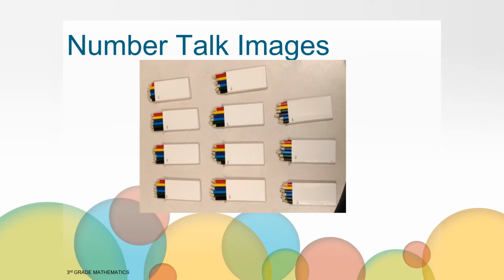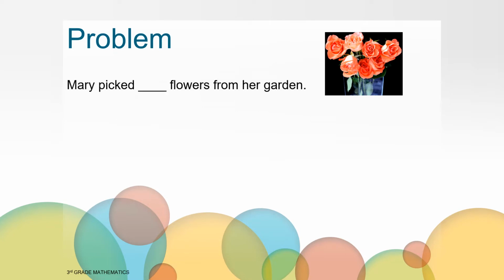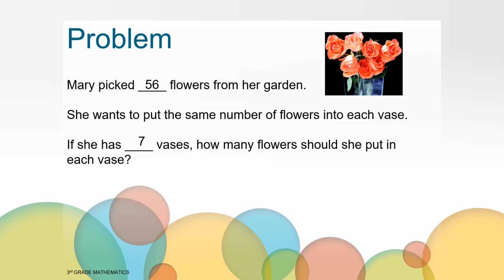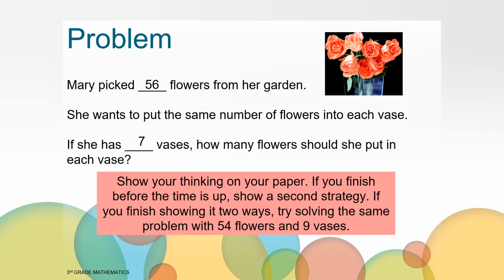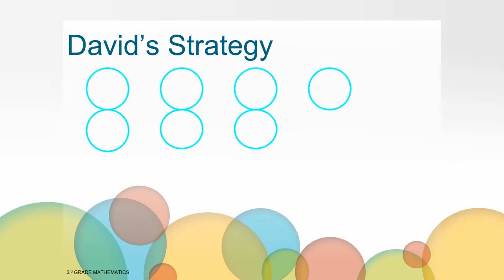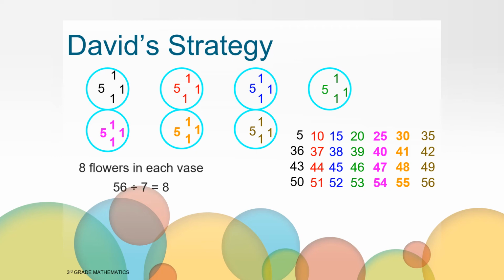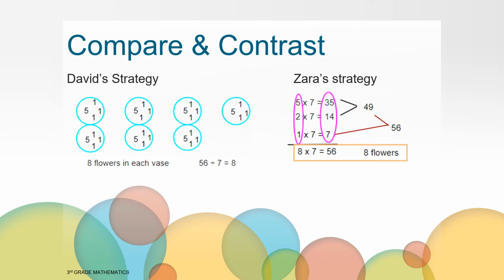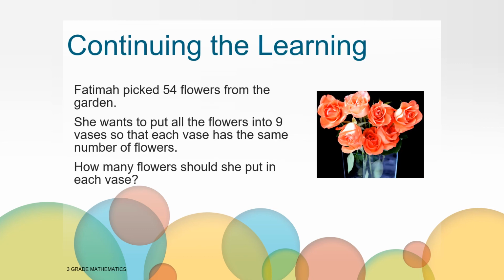Solving Word Problems 3 - Math, Grade 3, Unit 9, Video 11